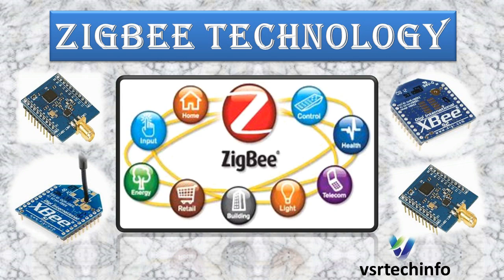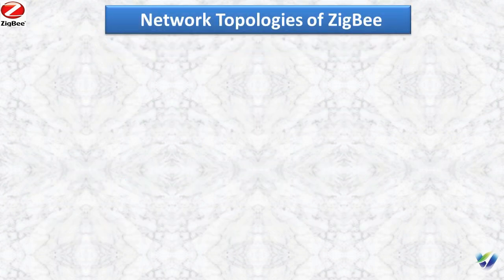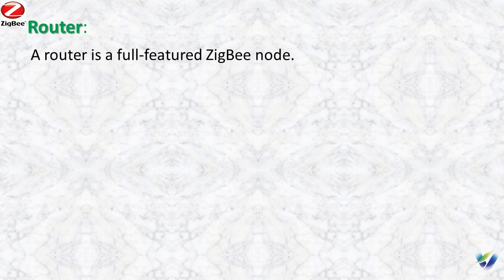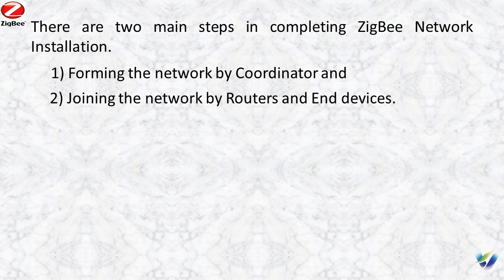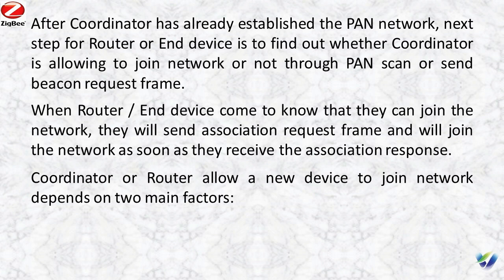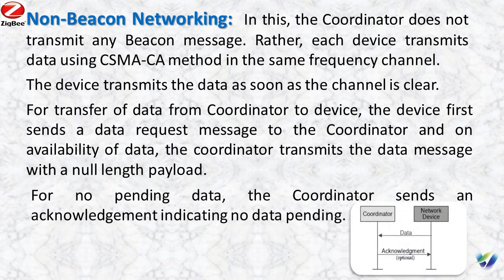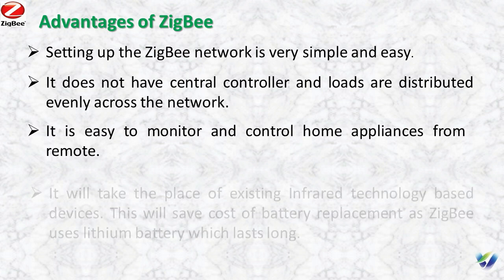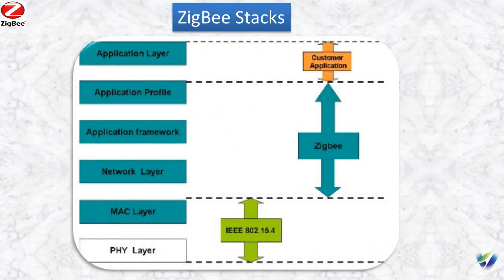ZigBee Wireless Networking Technology | ZigBee Technology Introduction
This video is about ZigBee technology most popularly used in Home Automation.

ZigBee devices can be configured as Coordinator, Routers and End devices to form Star,Cluster Tree and Mesh networks.

Only End devices can go into sleep mode,Coordinator and Router will always be active and cann't sleep.They will store (buffer) the information of End devices when End devices sleep.

ZigBee is used in Home Automation, Industrial Automation and Medical monitoring using different kinds of sensors that suits the requirements.

If you like my work please give a thumbs-up on YouTube video and encourage me to do more technical videos.